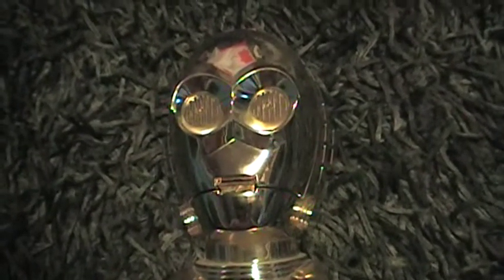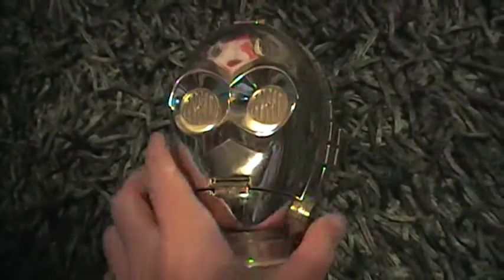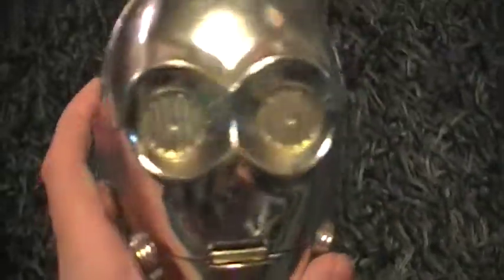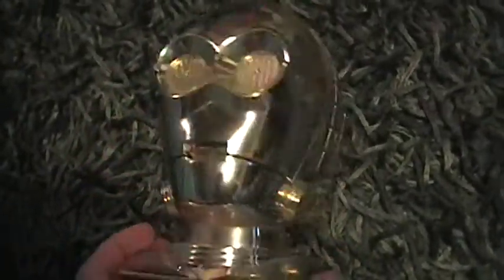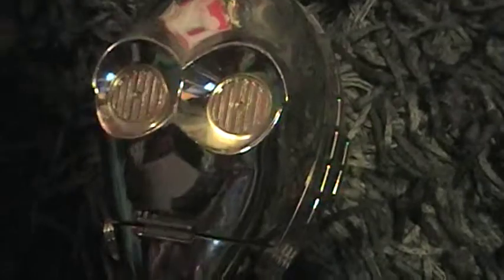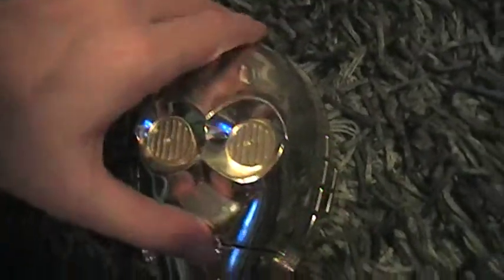Star Wars Micro Machines C3PO Playset (1994) Review